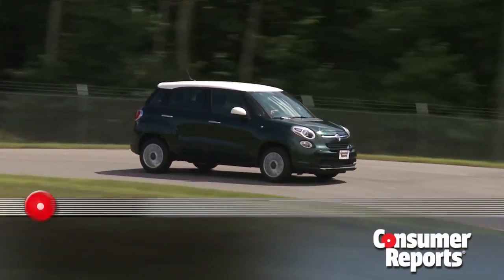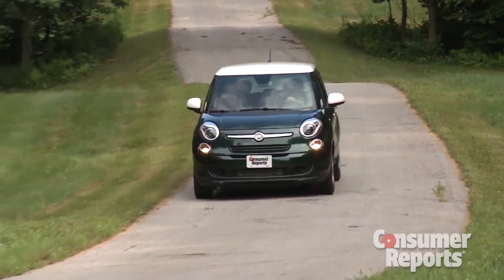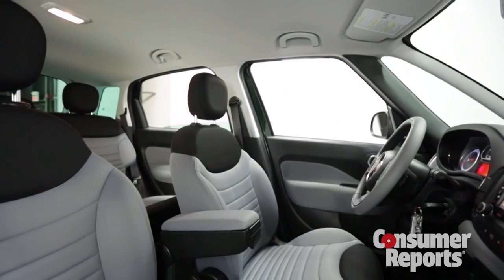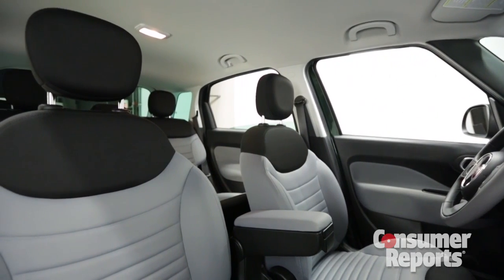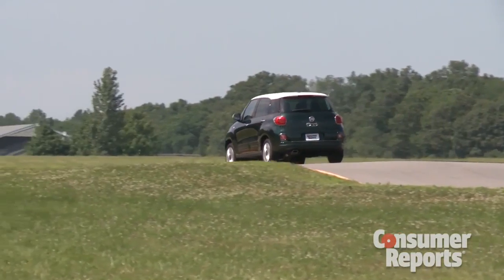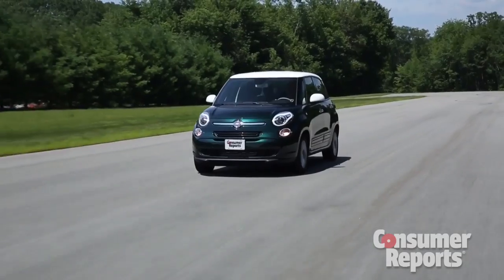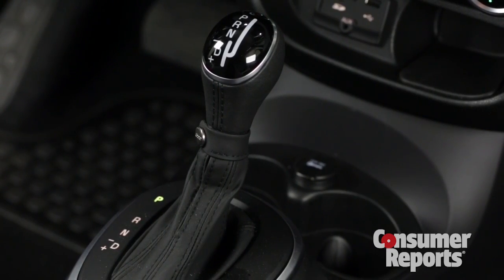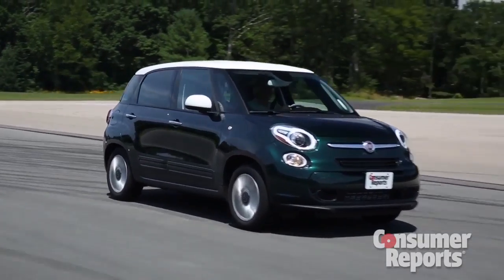2014 Fiat 500L quick take | Consumer Reports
The Fiat 500L is fuel-efficient with lots of room, but this design is seriously flawed. See how the Fiat 500L stacks up against other small cars